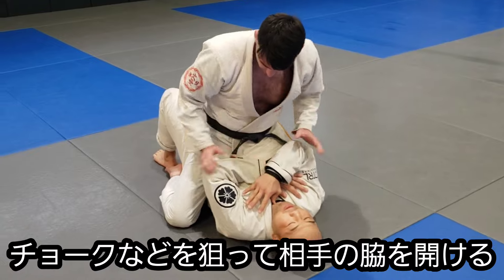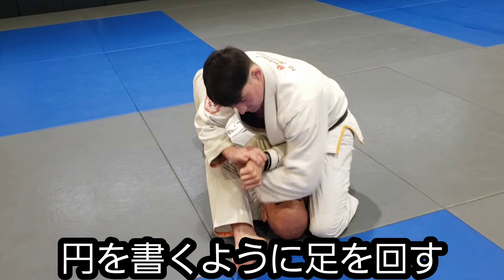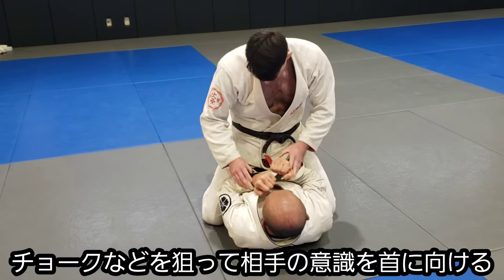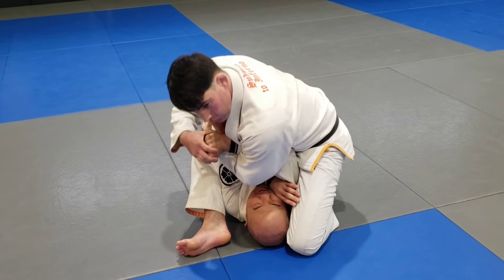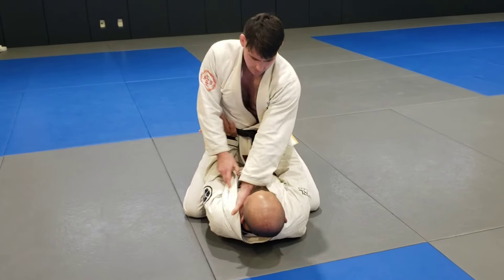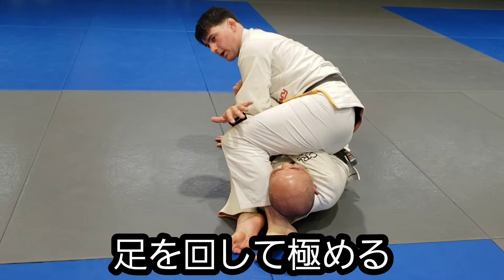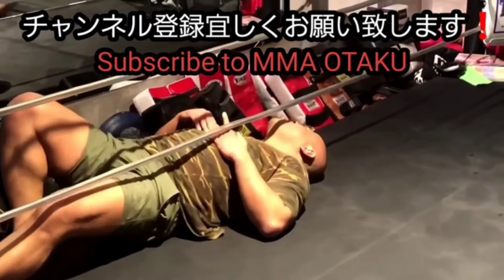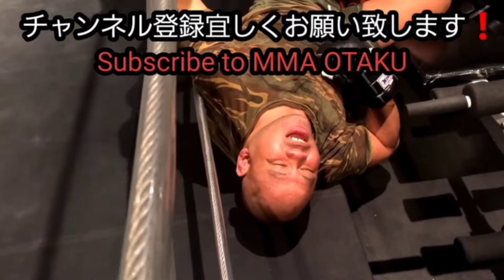初心者必見 S字マウントから十字固め Armbar set up from Mount.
S字マウントから十字固め
Armbar set up from Mount

Instructor               Ryan Gabey
                                Fabio Santos Black Belt

格闘技オタク MMA OTAKUは格闘技を学ぶ為のチャンネルです。MMA OTAKU is the channel for learn Martial Arts.

山田哲也から寝技を学ぶ

足で極めるヒザ十字固め

ノースサウスチョークのコツと極め方

バギーチョークを知ってるか？